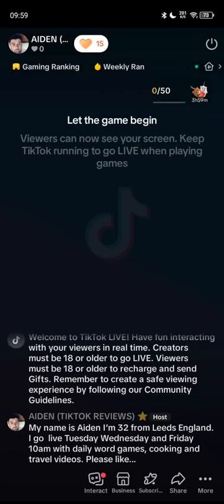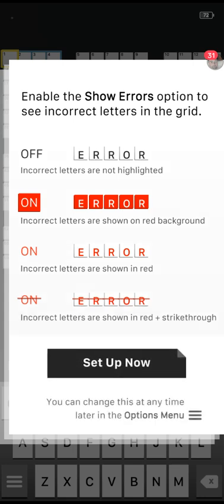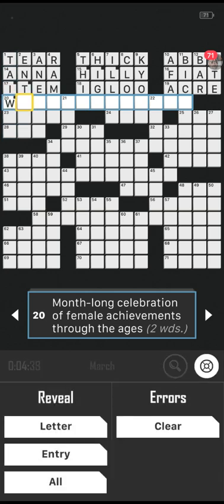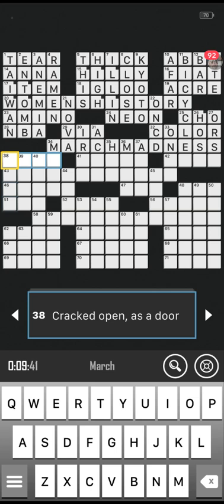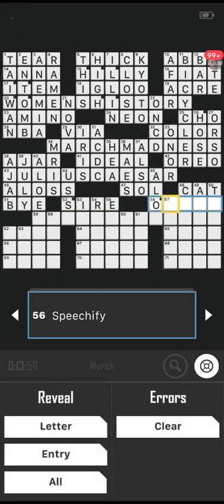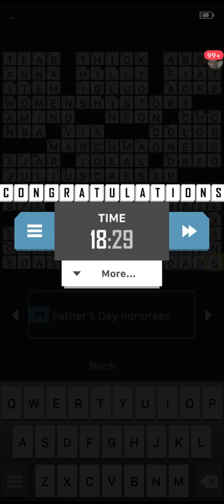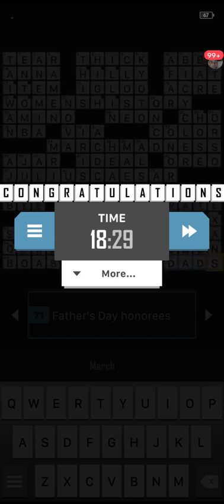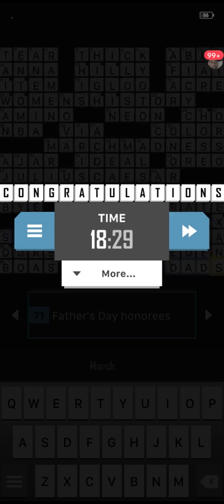Anagram Quest Opposites , Crossword and Trivia